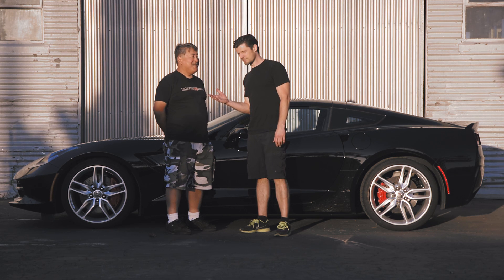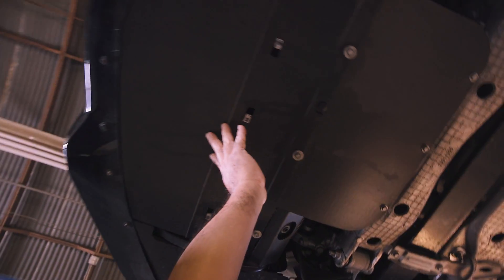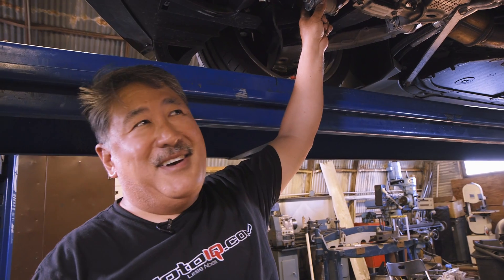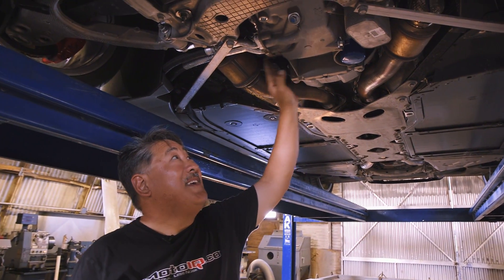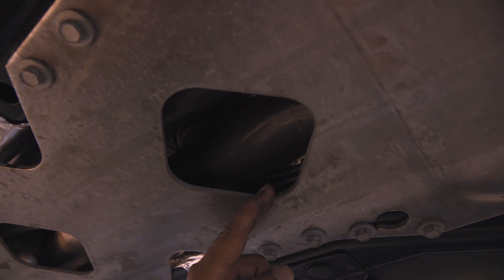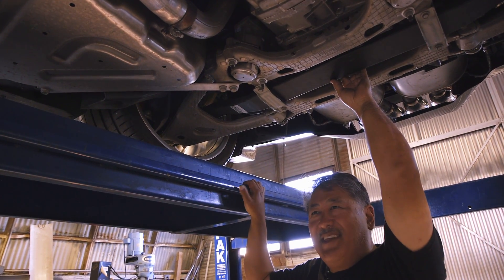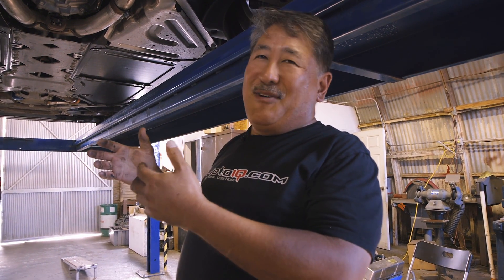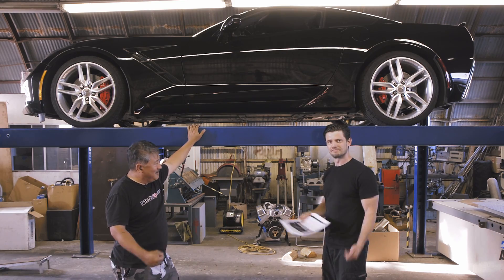Building the Ultimate Track C7 Corvette Stingray: Introduction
MotoIQ's uber nerd Mike Kojima gets underneath our new project C7 Z51 Corvette and points out what  makes this Stingray great from the factory.